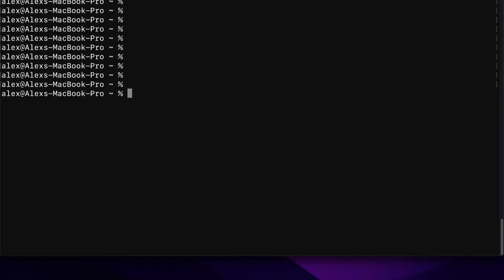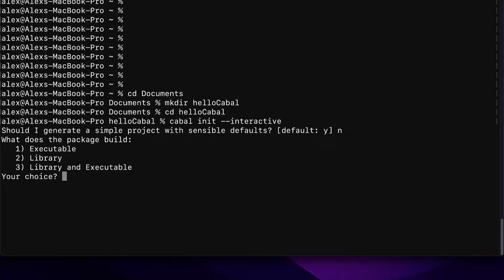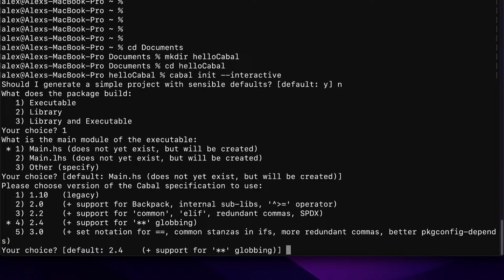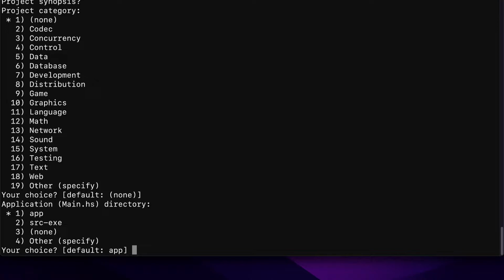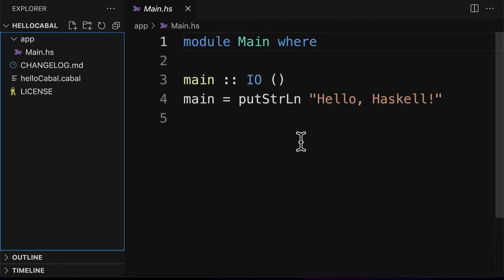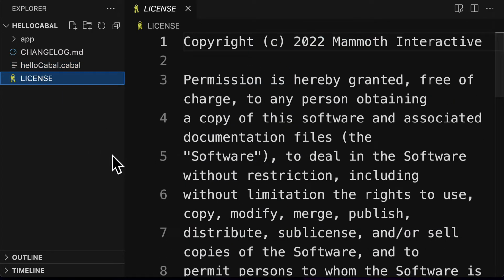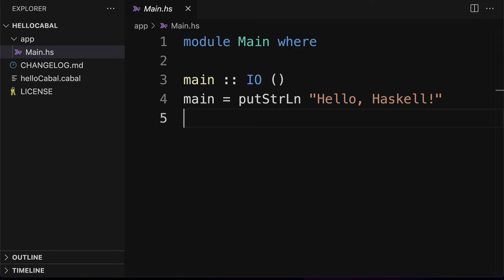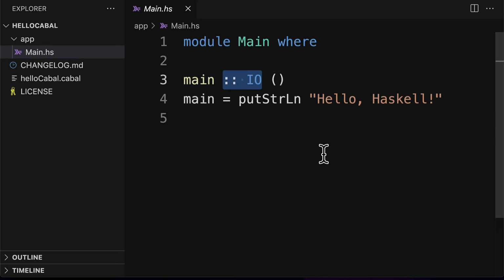Build a Haskell Cabal Project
Build a Hello World Haskell project with Cabal. What is Main Haskell module in Hello World Cabal project?